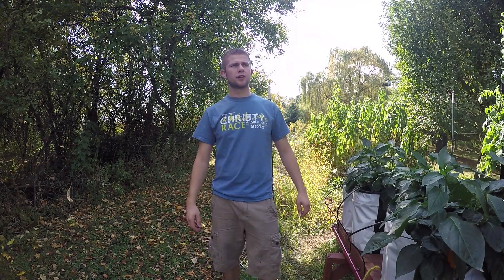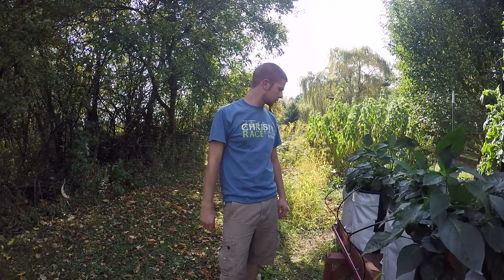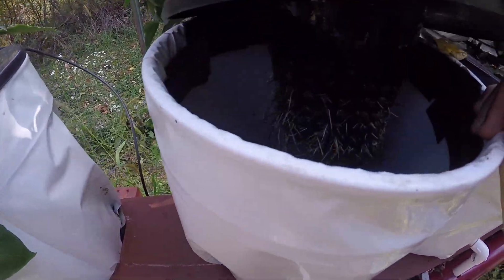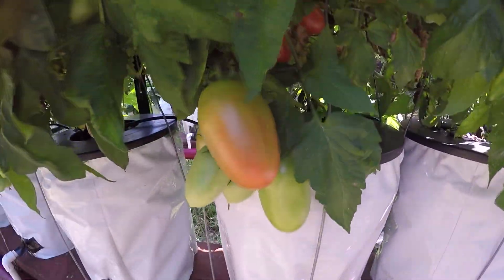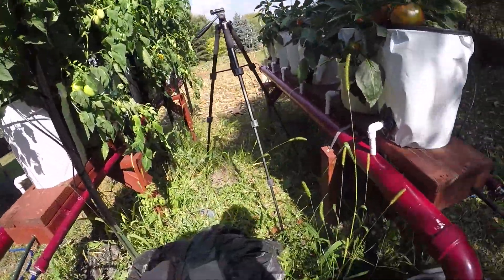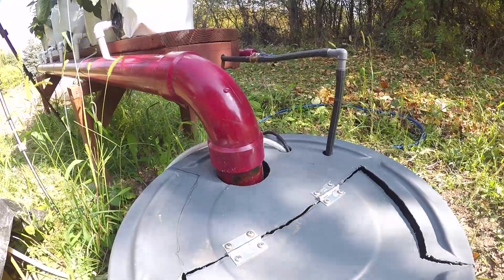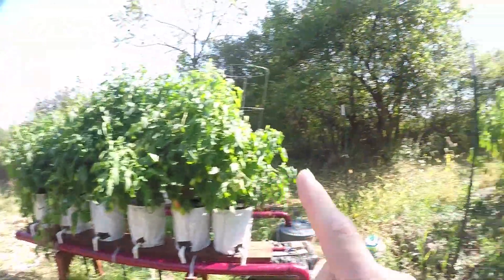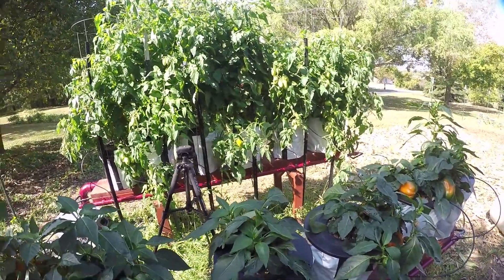Hydroponics Self Sustaining - Hydroponic Tomato Dual System 1:3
Hydroponic video series is about my experience growing hydroponic tomatoes and peppers. I used MaxiGrow and MaxiBloom by general hydroponics for nutrients.